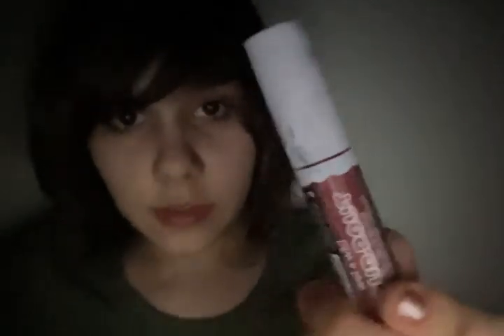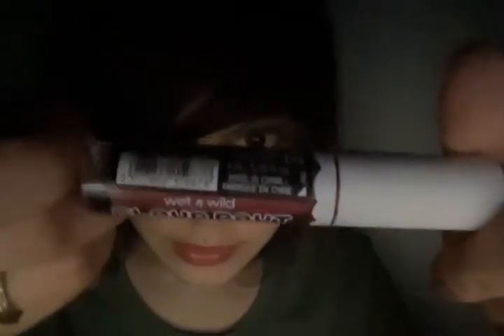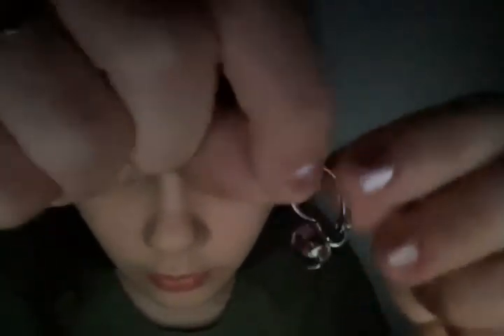tawa vlog thrirty nine (39)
🪰🎃 MY LINKS: 🎃🪰
MY COOL PORTAL THAT I CODED!